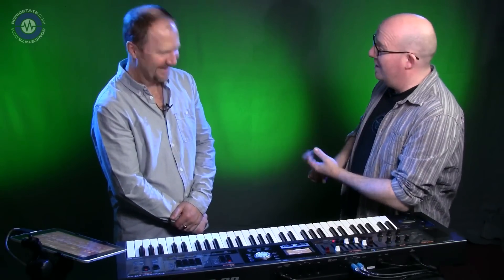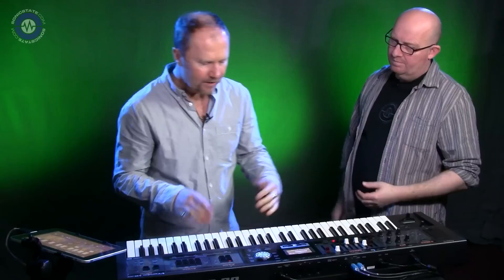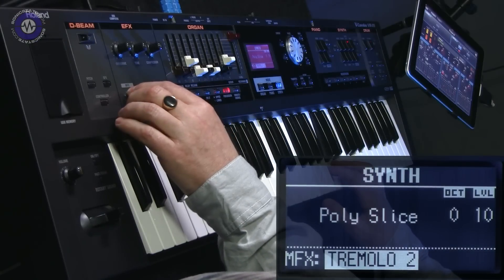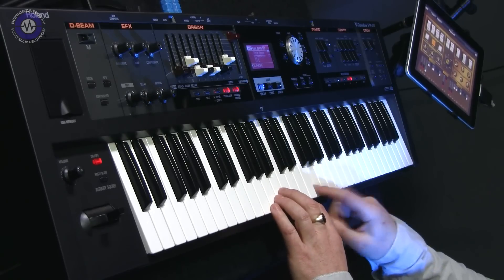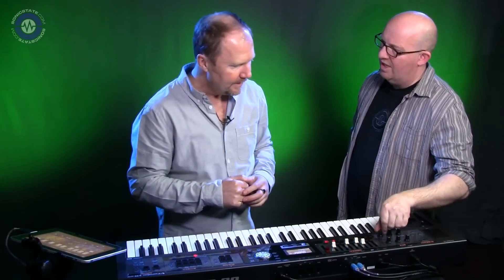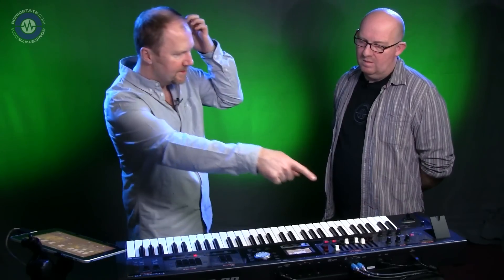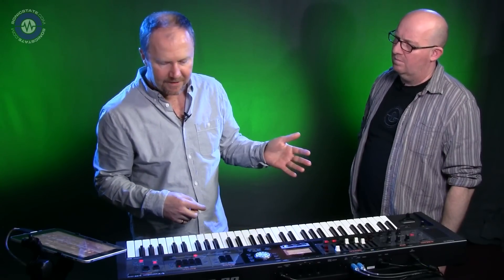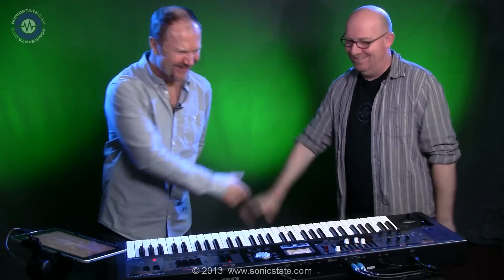Roland VR-09: Product Presentation at SonicState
We get an in-depth look at Roland's new stage keyboard with product demonstrator Gareth Bowen. The VR-09 is intended for live use, with dedicated piano, organ and synth sections - is it as lightweight as its 5 Kg heft implies... or are there hidden depths? Nick finds out.